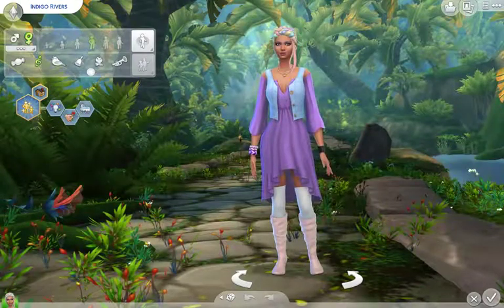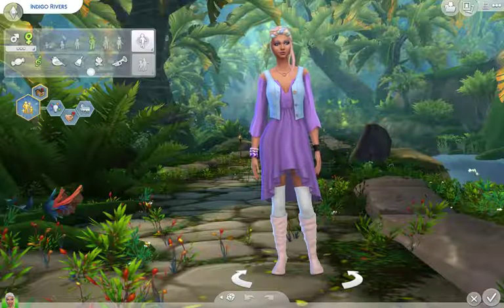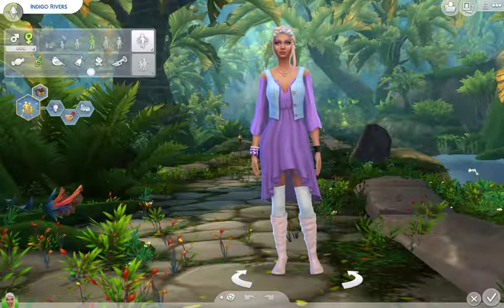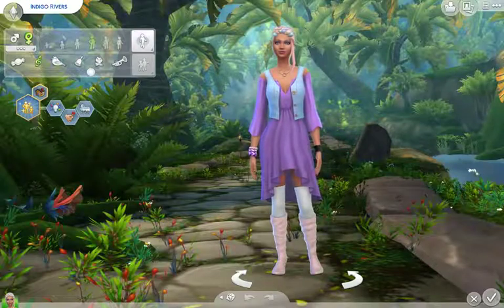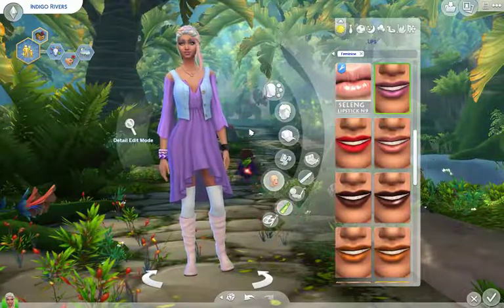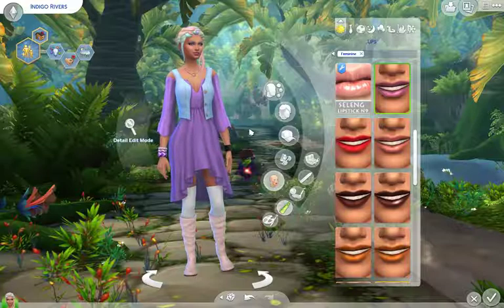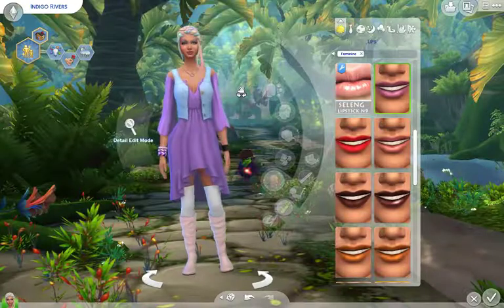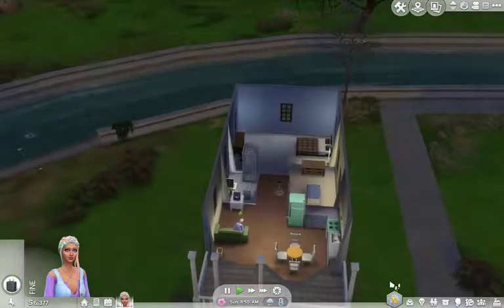Sims4 Baby Challenge Part 1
So I was challenged to do this. It has been forever since I played sims. I thought it would be a fun thing to try. So here we are with the 100 Baby challenge.

Contest: At 100 hundred Youtube Subscribers I will be giving away a copy of The Isle!

Also watch me live on Twitch - I stream Monday, Weds and Friday